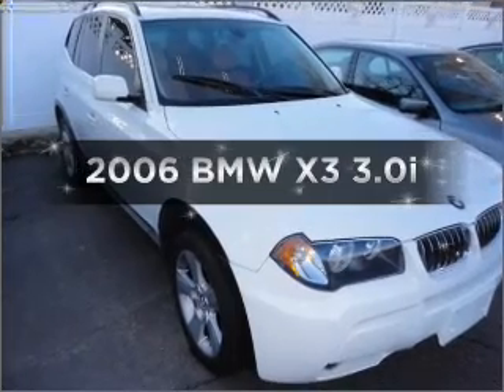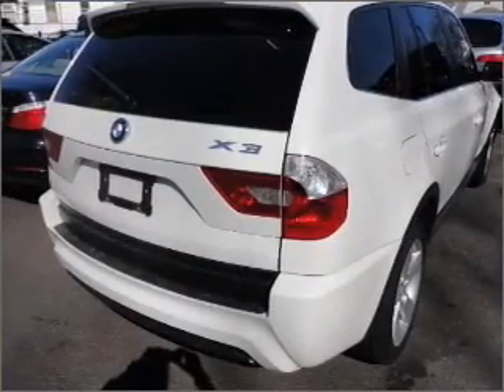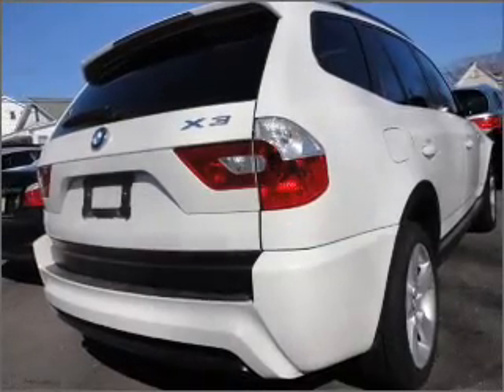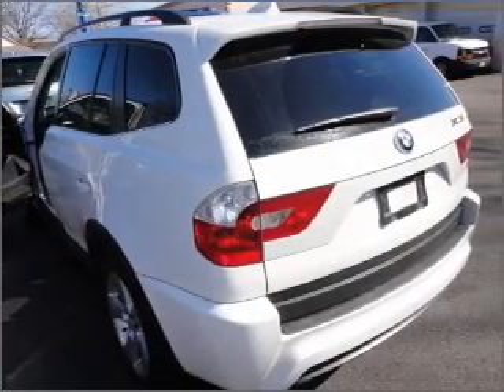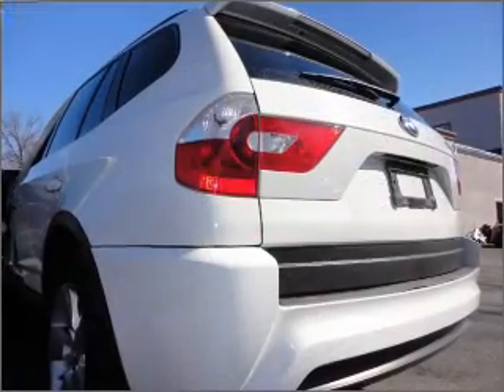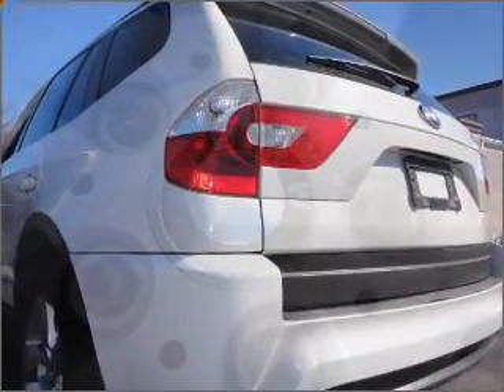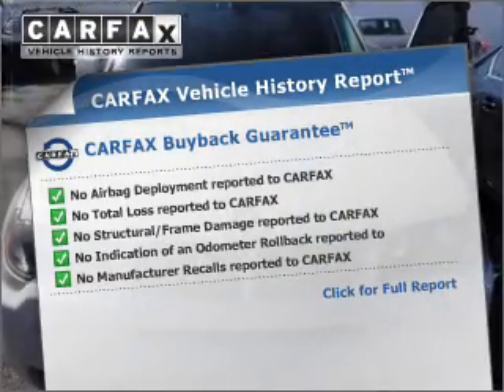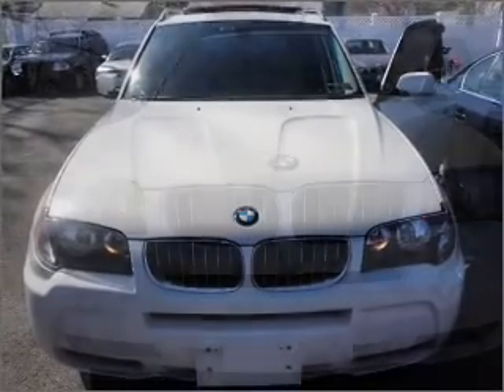2006 BMW X3 - Hawthorne NJ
Year: 2006
Make: BMW
Model: X3
Trim: 3.0i
Engine: 3.0 liter inline 6 cylinder 24 valve
Transmission: Automatic
Color: White
Mileage: 51546
Address:
36-38 Lincoln Ave